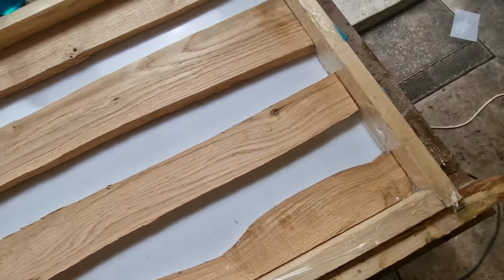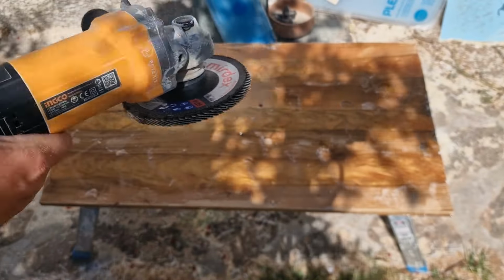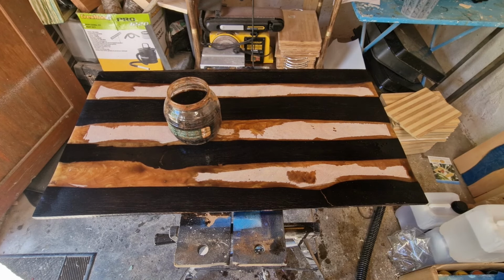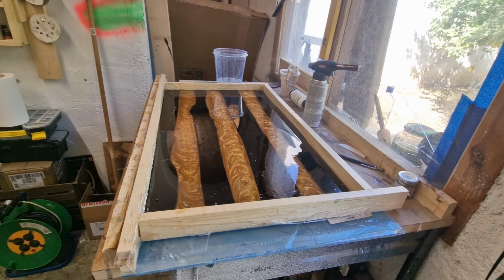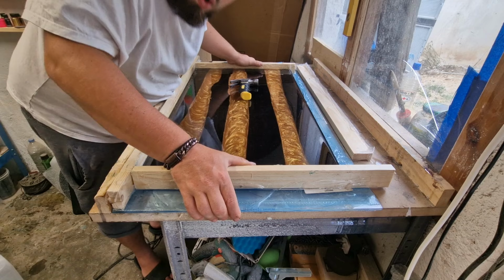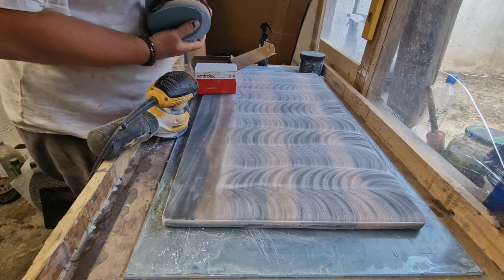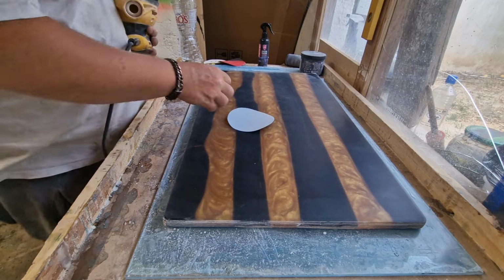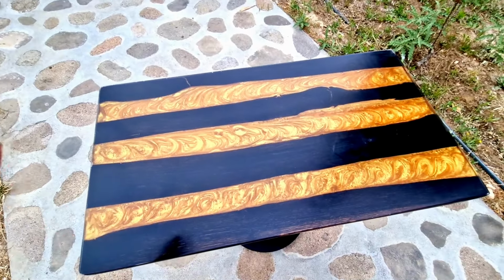Bad Epoxy & Hardener Mix Ratio. I tried to fix it. The Black & Gold Adventure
in this video I encounter a lot of hiccups, fails and challenges. I documented my journey trying to fix them, I hope You can learn from my mistakes and get something out of this video.